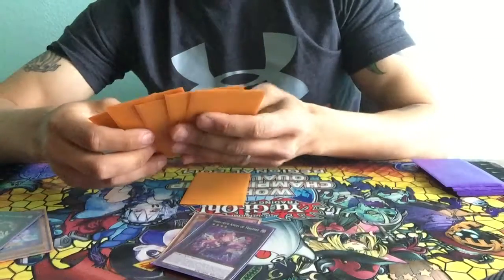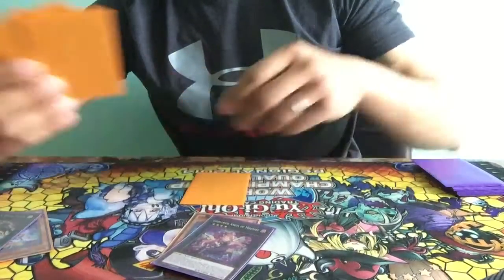Ghostrick tricks & tips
Sharing some ghostrick ideas. First video so lmk if this shit is interesting